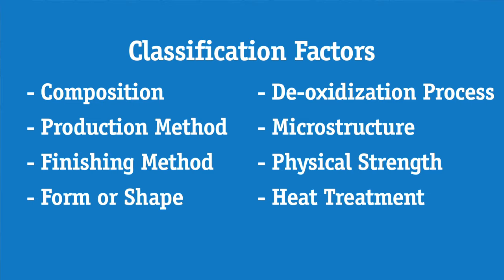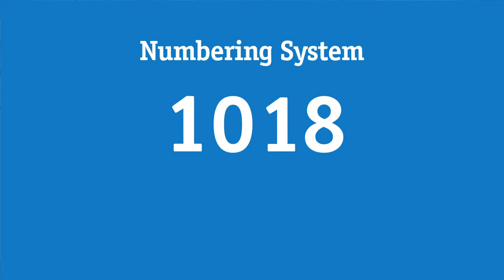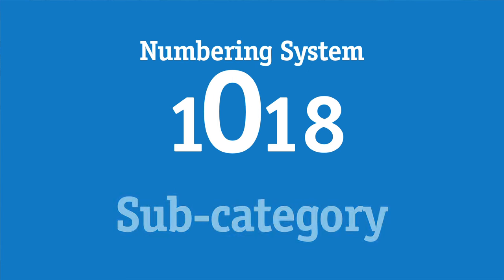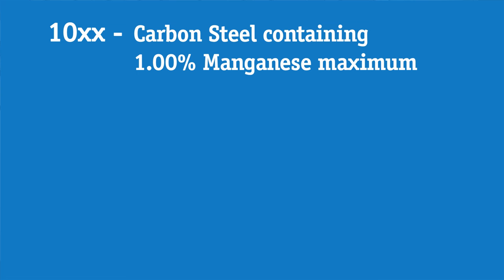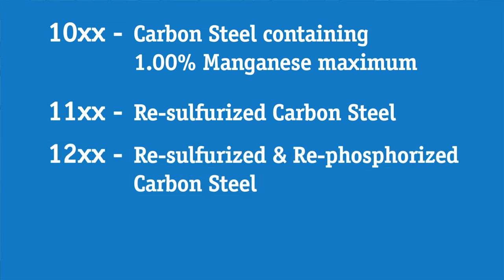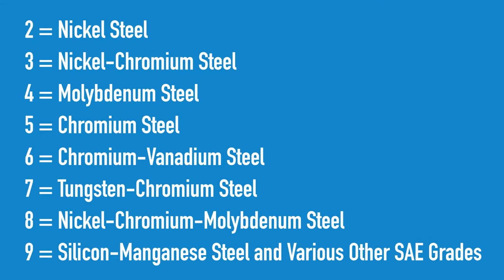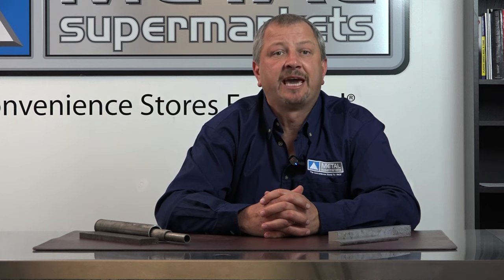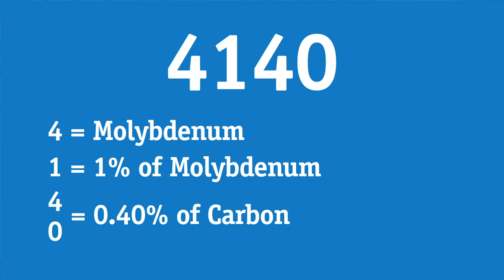The Four Types of Steel (Part 1) | Metal Supermarkets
In part one of this video blog series, we look at the four types of steel and how steel is categorized.